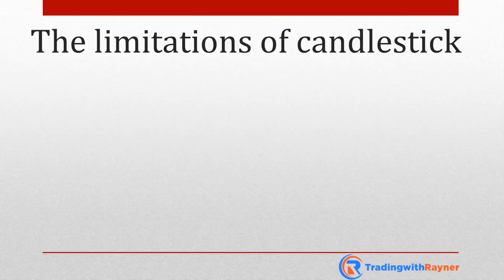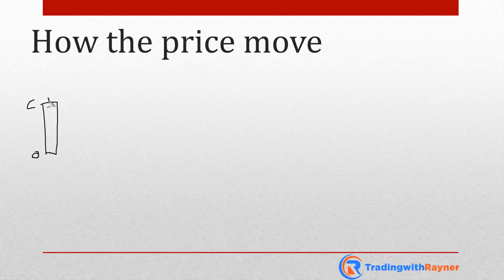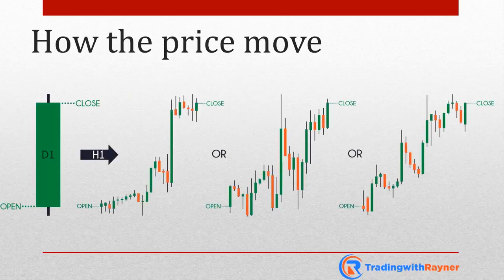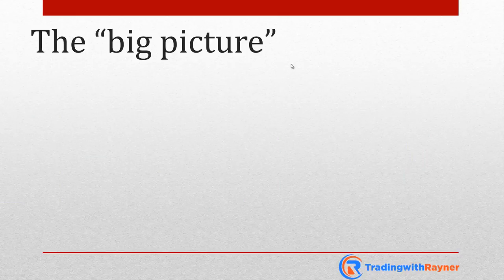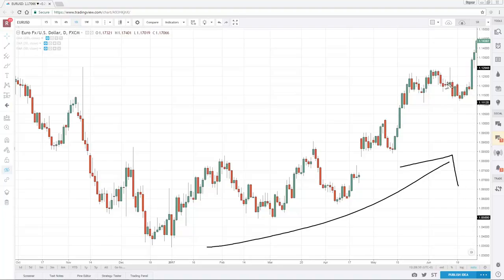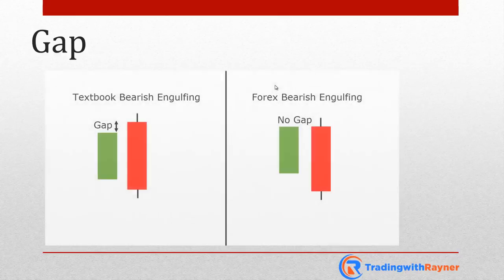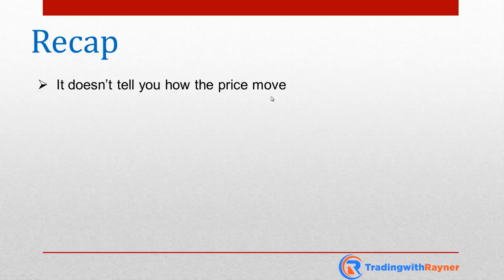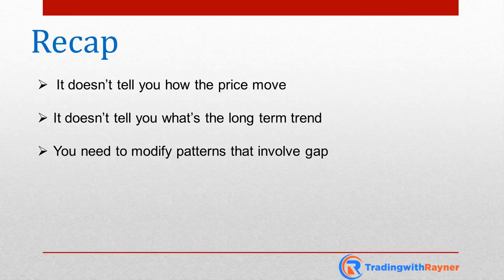Candlestick Pattern Trading #2: The Limitations of Candlestick Patterns by Rayner Teo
Welcome to video #2 of TradingwithRayner’s candlestick trading course!

This is a free (step by step) candlestick trading course that teaches you the essentials of candlestick trading patterns, even if you’ve never traded it before.

This course has 17 videos and it covers: useful candlestick trading patterns, advanced candlestick trading techniques, biggest mistakes to avoid when trading candlestick patterns — and candlestick trading strategies.

Now…

In this 2nd video, you’ll learn:

• How to modify candlestick chart patterns for the Forex market
• Why you shouldn’t rely on candlestick patterns to tell you the direction of the trend, here’s what you should do instead…
• The biggest downside of candlestick patterns, and what you can do about it

Ready for this lesson?

Then go watch this video right now.

If you want to learn more and get a free trading education, go